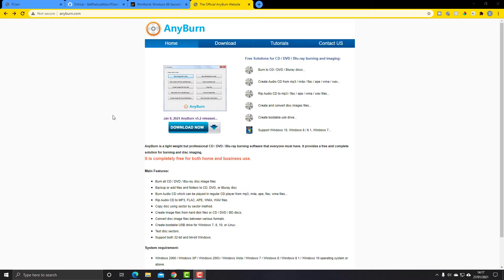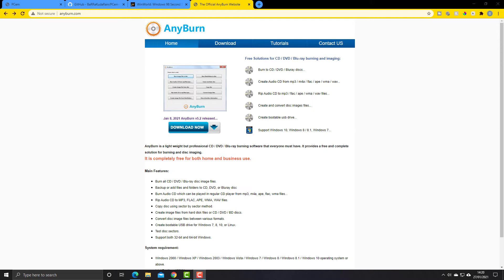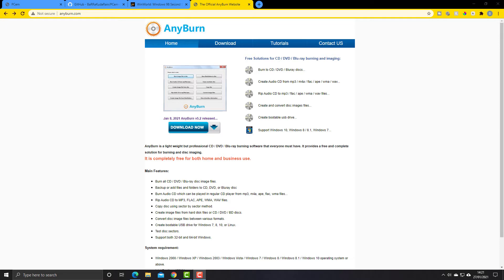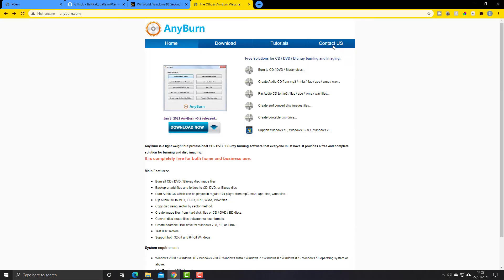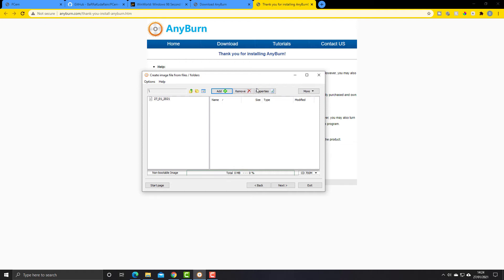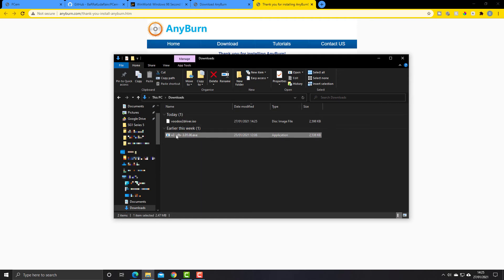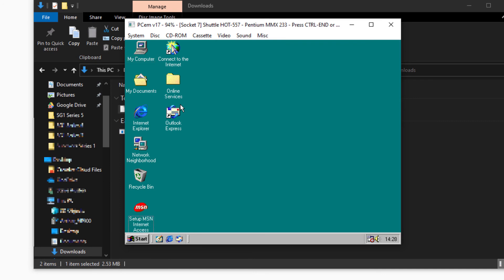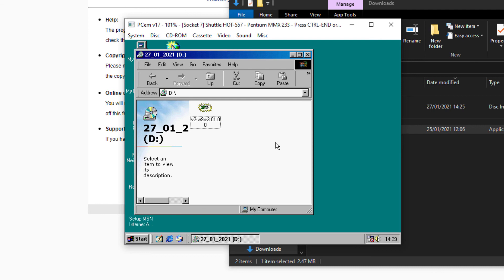What is an ISO file and how to make them with Anyburn.com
In this video I will explain what an ISO video is and why we use them. I will show you how to download and install a great and free program called Anyburn.com and how to use it to create your own ISO files. We will then use that file in an Windows 98 emulator to show everything working.

0:00 Intro
1:00 What is an ISO file?
1:39 What do we need an ISO file for?
3:48 Install Anyburn.
4:30 Start using Anyburn.
6:37 Using our newly created ISO image in a Windows 98 Emulated instance in PCem.